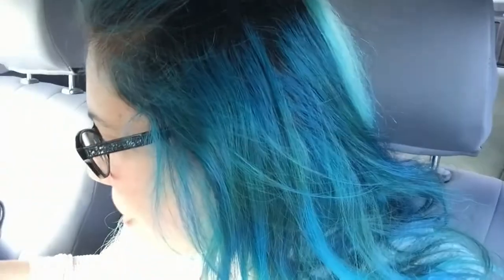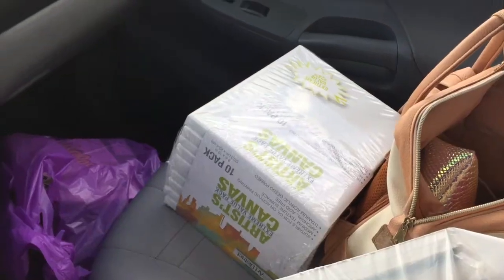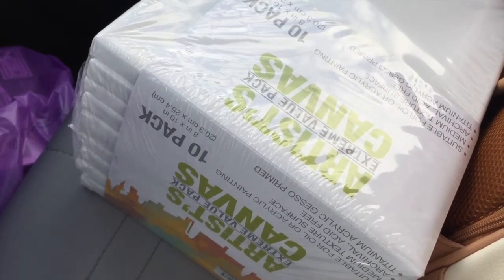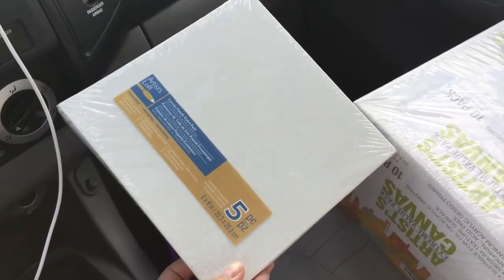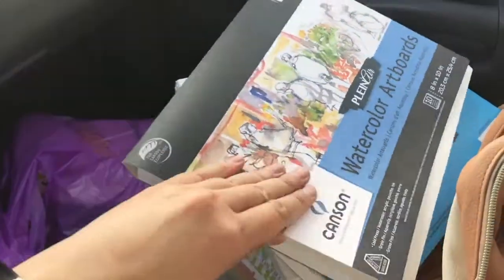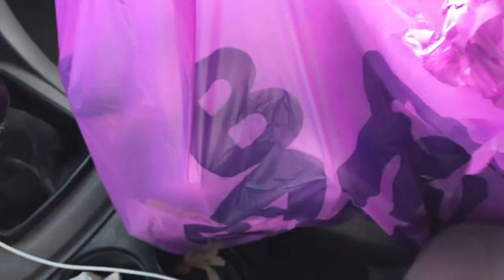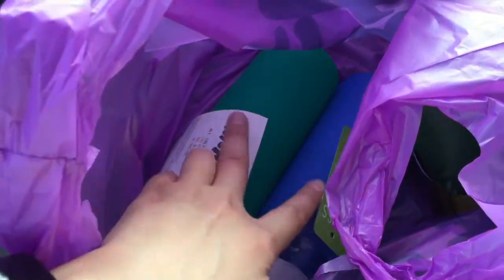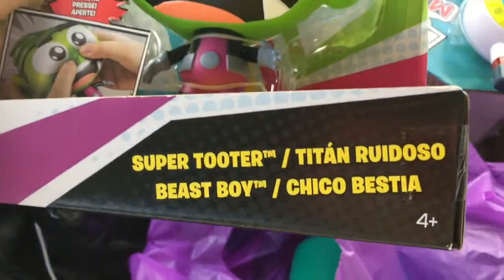IS IT GOODBYE FOREVER? AARON BROS & TOY R US LAST RUN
Another run in Toys R Us before they closed AND a run in AARON BROTHERS Plus shopping Haul!